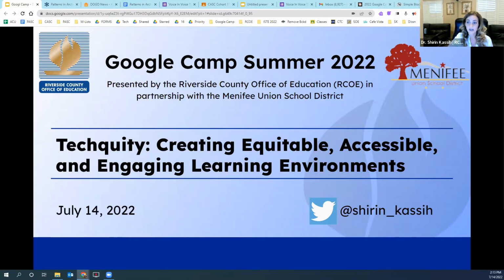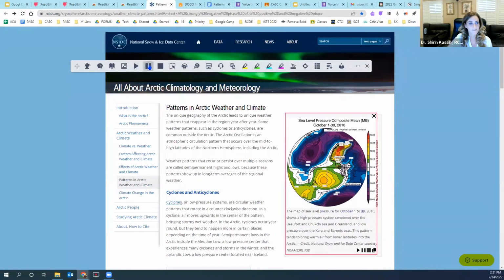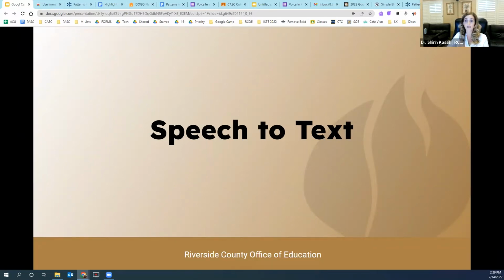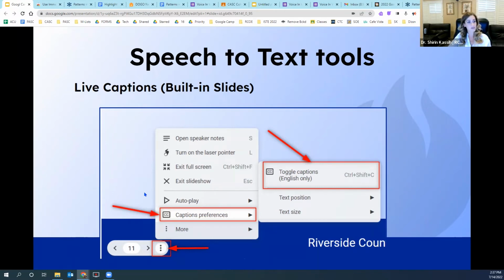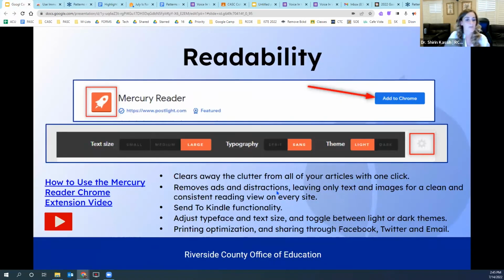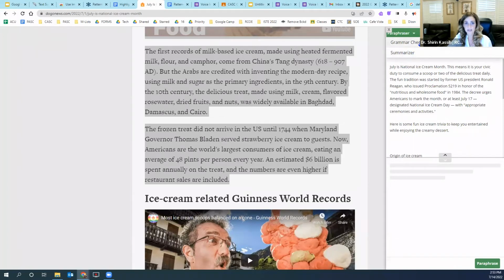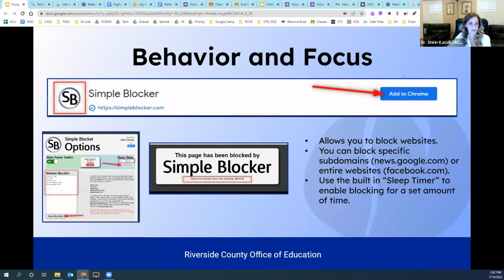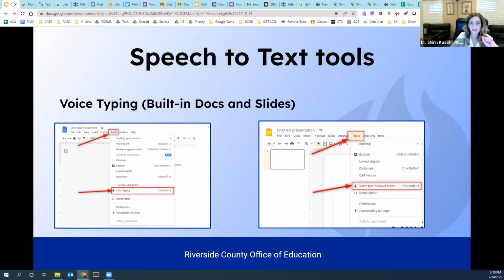Techquity: Creating Equitable Accessible and Engaging Learning Environments for All Students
Presented by the Riverside County Office of Education (RCOE) in partnership with the Menifee Union School District we are delighted to present the topic of Techquity: Creating Equitable Accessible and Engaging Learning Environments for All Students with Google Apps.